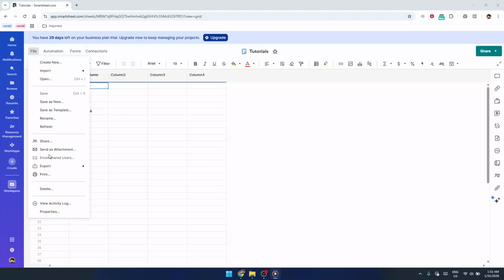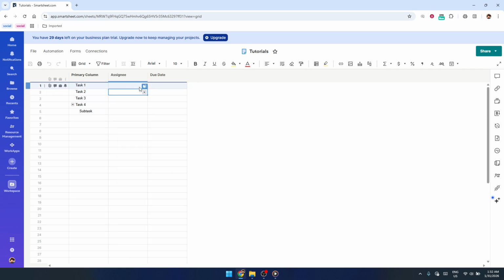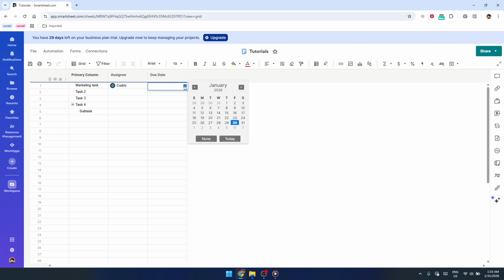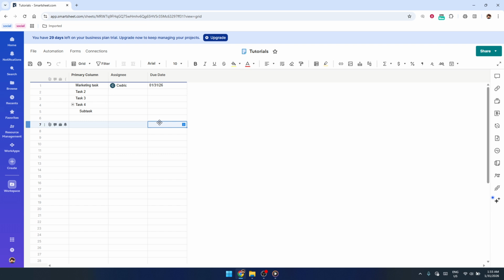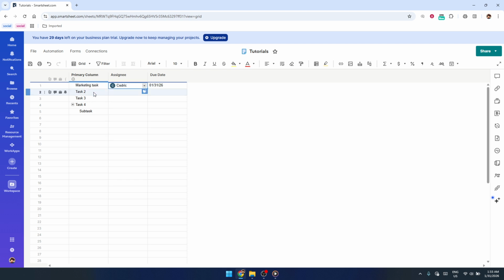How To Edit Cell Content In Smartsheet [2026 Guide]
In today's video we cover: Smartsheet tutorial, edit cell content, Smartsheet tips, cell editing Smartsheet, Smartsheet guide, data management, project management, Smartsheet features, spreadsheet editing, online collaboration, Smartsheet basics, how to use Smartsheet, productivity tools, cell formatting, task management, Smartsheet workflow, editing spreadsheets, Smartsheet for teams, Smartsheet tricks, project tracking

-Google Drive
-Google Meets
-Google Sheets
-Google Chrome
-Google Forms
-Google Gmail